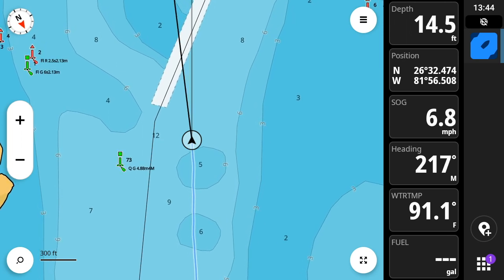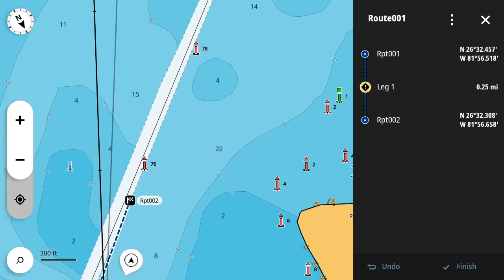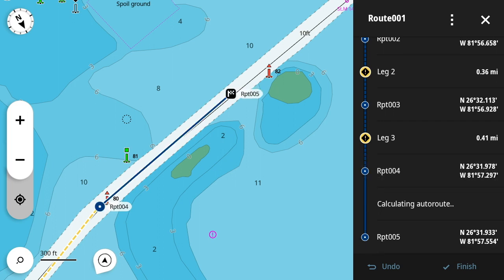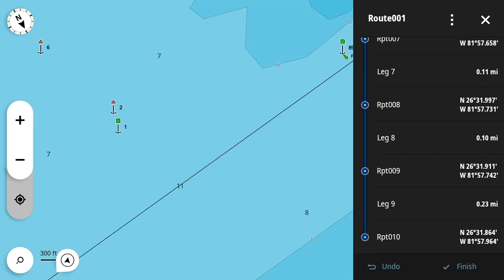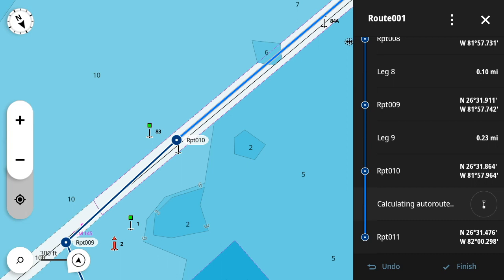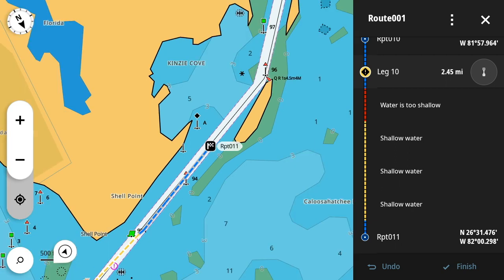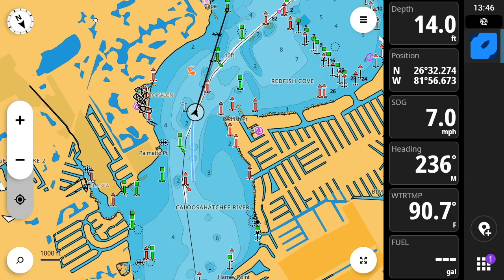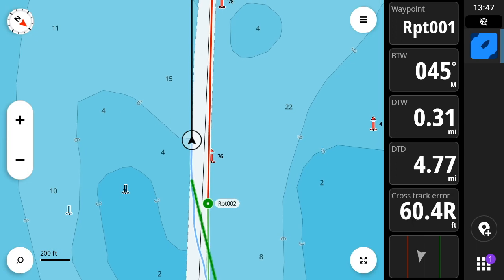Panbo Presents: Simrad NSX route planning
A walkthrough of the route planning process on Simrad's new NSX chart plotter